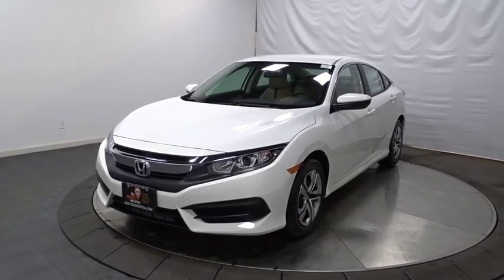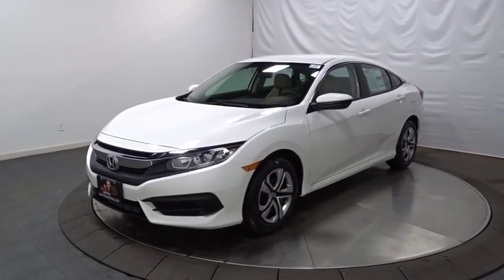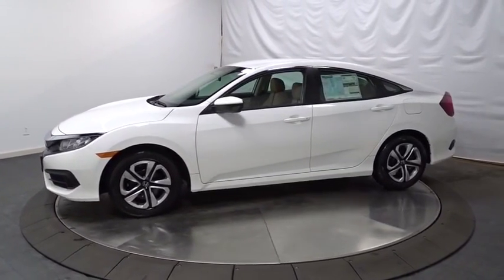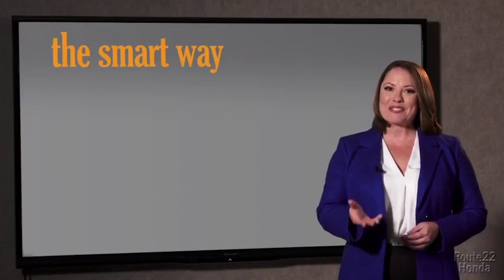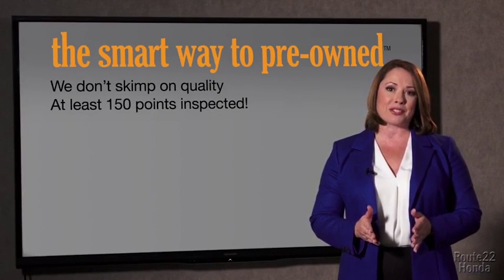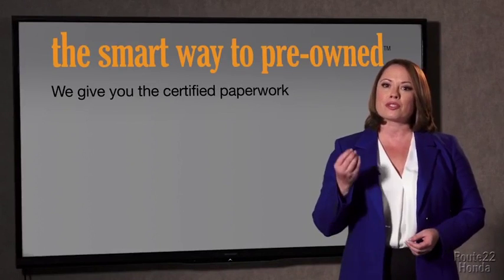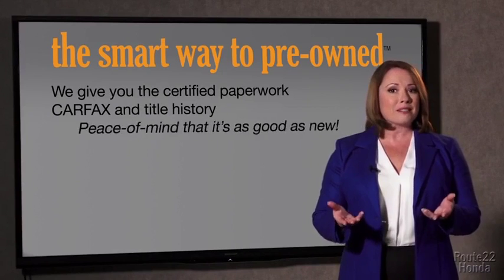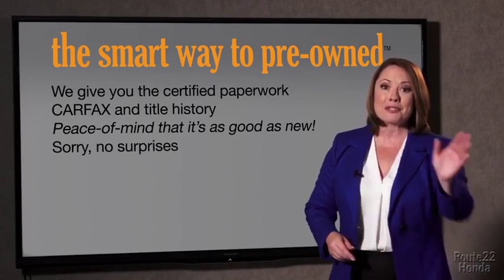2018 Honda Civic Sedan Hillside, Newark, Union, Elizabeth, Springfield, NJ 188460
2018 Honda Civic Sedan available in Hillside, New Jersey at Route 22 Honda. Servicing the Newark, Union, Elizabeth, Springfield, NJ area.
2018 Honda Civic Sedan LX - Stock#: 188460 - VIN#: 19XFC2F56JE208859

The Smart Way To Buy! Are you tired of hidden fees and bogus rates ruining your search process? Now there's a way to avoid all of the nonsense. Introducing the smart way to buy from Route 22 Auto's. The advantages of the smart way to buy are endless. There is no pressure throughout your search. You can finally feel at ease when purchasing a car. Since there are no hidden fees, there are no surprises or gimmicks revealed when you finally make a decision. Route 22 Autos salespeople are direct and value your time, so there is no back and forth or confusion. They know it's necessary for you to feel comfortable during the buying process and want to be trusted. The smart way to buy is smart for a reason. The team at Route 22 Auto's does Internet research every day to discover the right price for you. They make sure to look at competitors' pricing and numbers from industry experts so you can feel confident that you're getting the best offer possible. The main factors that contribute to your final cost are market value, product availability, days' supply in the market and the product age, color and equipment. It's easy to feel secure with the smart way to buy. Everyone hates the gas pump. Skip a few gas stations with this super fuel efficient HondaCivic Sedan. The Honda Civic Sedan LX will provide you with everything you have always wanted in a car -- Quality, Reliability, and Character. There is no reason why you shouldn't buy this Honda Civic Sedan LX. It is incomparable for the price and quality. This is the one. Just what you've been looking for.
Radio: 160-Watt AM/FM Audio System -inc: 4 speakers, 5-inch color LCD screen, Bluetooth HandsFreeLink, Bluetooth streaming audio, radio data system (RDS), speed-sensitive volume control (SVC), 1.0-amp USB audio interface port in front, illuminated steering wheel-mounted audio controls and integrated rear-window antenna,Radio w/Seek-Scan and Clock,1 LCD Monitor In The Front,Body-Colored Rear Bumper,Body-Colored Power Side Mirrors w/Manual Folding,Wheels: 16 w/Full Covers,Fixed Rear Window w/Defroster,Compact Spare Tire Mounted Inside Under Cargo,Tires: P215/55R16 93H AS,Body-Colored Front Bumper,Steel Spare Wheel,Clearcoat Paint,Trunk Rear Cargo Access,Fully Automatic Projector Beam Halogen Daytime Running Headlamps w/Delay-Off,Chrome Side Windows Trim,Light Tinted Glass,Body-Colored Door Handles,Grille w/Chrome Bar,Fully Galvanized Steel Panels,Fixed Interval Wipers,Reclining Front Bucket Seats -inc: driver seat manual height adjustment and adjustable head restraints,Manual Tilt/Telescoping Steering Column,6-Way Driver Seat -inc: Manual Fore/Aft Movement,Power Rear Windows,Fixed Rear Head Restraints,Fade-To-Off Interior Lighting,Glove Box,Systems Monitor,Full Folding Bench Front Facing Fold Forward Seatback Rear Seat,Automatic Air Conditioning,Carpet Floor Trim and Carpet Trunk Lid/Rear Cargo Door Trim,4-Way Passenger Seat -inc: Manual Fore/Aft Movement,Cargo Space Lights,Cloth Seat Trim,Power Fuel Flap Locking Type,Full Floor Console w/Covered Storage and 1 12V DC Power Outlet,Full Carpet Floor Covering -inc: Carpet Front And Rear Floor Mats,Day-Night Rearview Mirror,Power 1st Row Windows w/Driver And Passenger 1-Touch Up/Down,Rear Cupholder,Front Cupholder,Seats w/Cloth Back Material,Sliding Front Center Armrest,Instrument Panel Bin, Driver / Passenger And Rear Door Bins,Front Map Lights,Cruise Control w/Steering Wheel Controls,Metal-Look Gear Shift Knob,Digital/Analog Display,Remote Releases -Inc: Power Cargo Access,Air Filtration,Valet Function,Power Door Locks w/Autolock Feature,Remote Keyless Entry w/Integrated Key Transmitter, Illuminated Entry and Panic Button,Driver And Passenger Visor Vanity Mirrors w/Driver And Passenger Auxiliary Mirror,Full Cloth Headliner,Driver Foot Rest,Interior Trim -inc: Metal-Look Instrument Panel Insert, Metal-Look Door Panel Insert, Metal-Look Console Insert and Metal-Look Interior Accents,Perimeter Alarm,Delayed Accessory Power,Engine Immobilizer,1 12V DC Power Outlet,Gauges -inc: Speedometer, Odometer, Tachometer and Trip Odometer,FOB Controls -inc: Trunk/Hatch/Tailgate,Outside Temp Gauge,HVAC -inc: Underseat Ducts,Transmission: Continuously Variable (CVT),Gas-Pressurized Shock Absorbers,Front And Rear Anti-Roll Bars,12.4 Gal. Fuel Tank,4-Wheel Disc Brakes w/4-Wheel ABS, Front Vented Discs, Brake Assist, Hill Hold Control and Electric Parking Brake,Electric Power-Assist Speed-Sensing Steering,Strut Front Suspension w/Coil Springs,Front-Wheel Drive,Engine: 2.0L I-4 DOHC 16-Valve i-VTEC,Multi-Link Rear